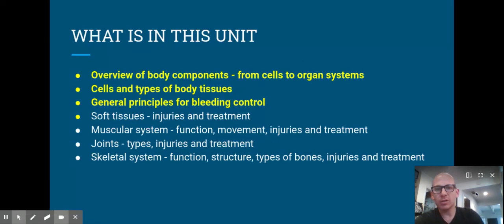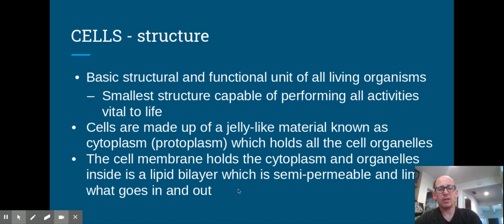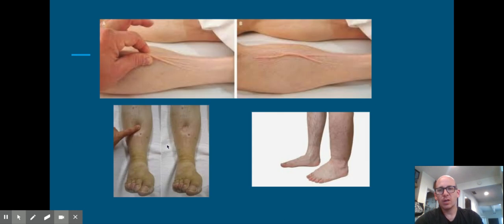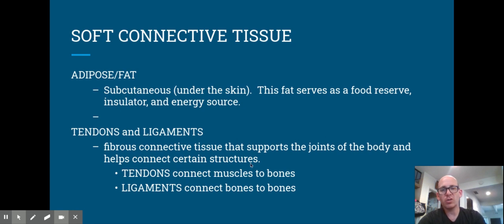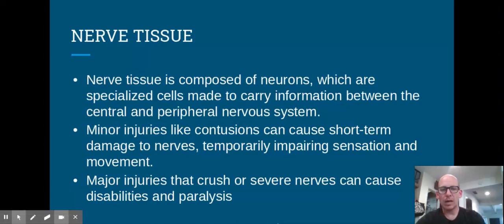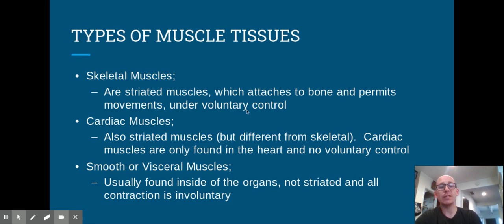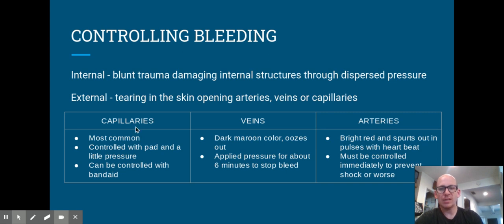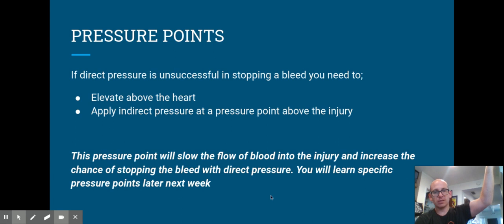INJURIES OF THE TISSUES - Google Slides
Injuries to the tissues - Intro